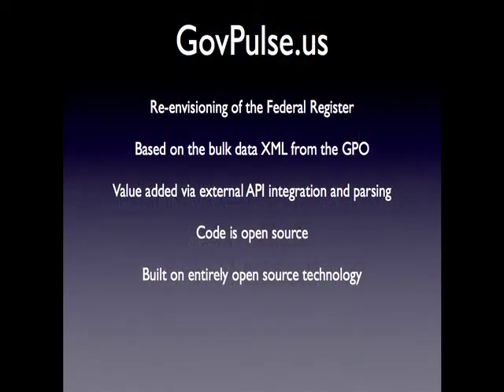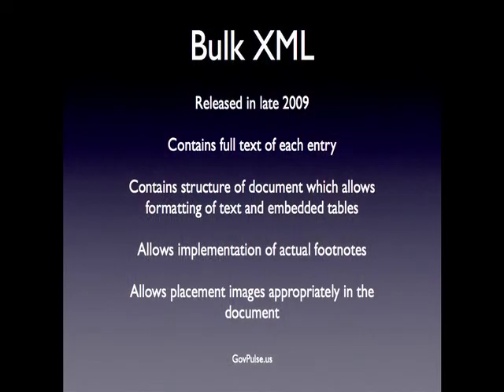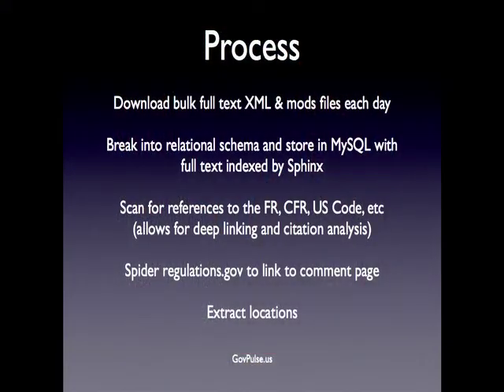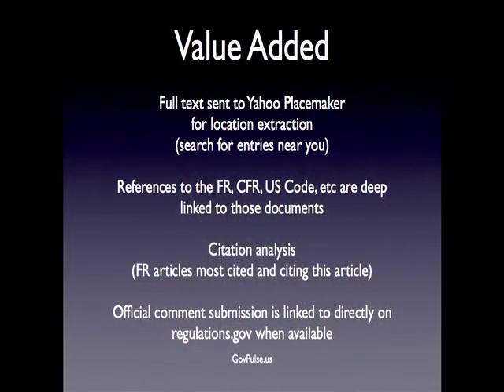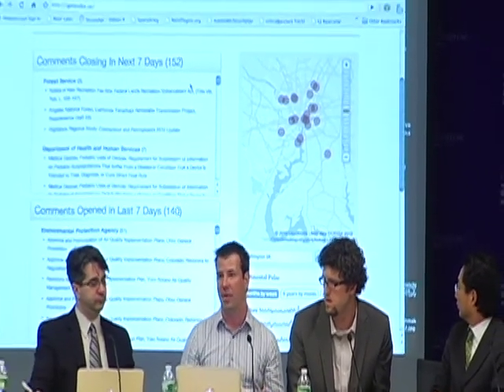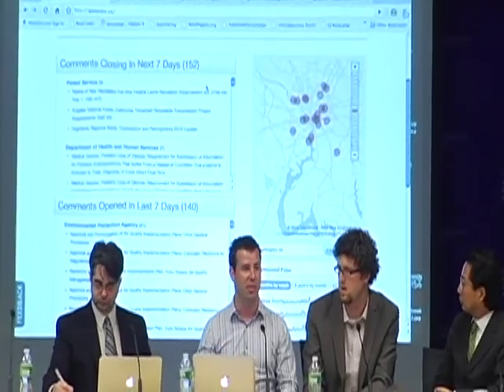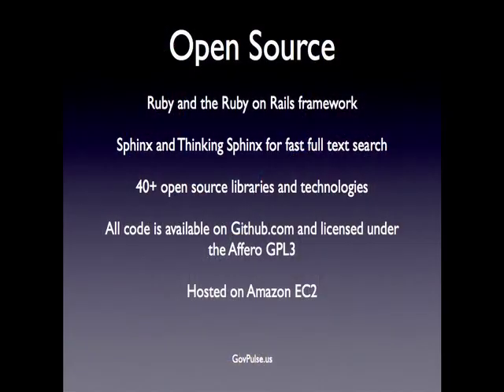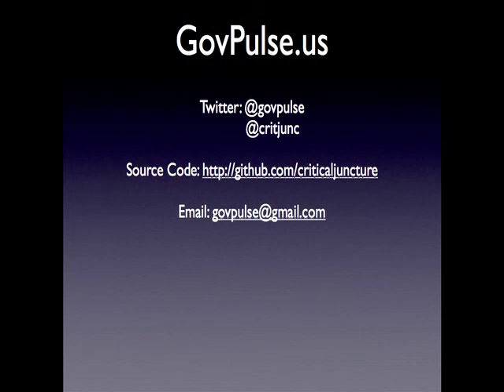Final - DC Law.Gov Session 4.1 - The GovPulse.US Team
Final Mix, Clip 11.01. DC Law.Gov Session 4.1 - The GovPulse.US Team  - Center for American Progress 2010 -   - June 15, 2010. 14th Law.Gov Workshop.  Session on Primary Legal Materials and Innovation. Eugene Huang, Session Chair.